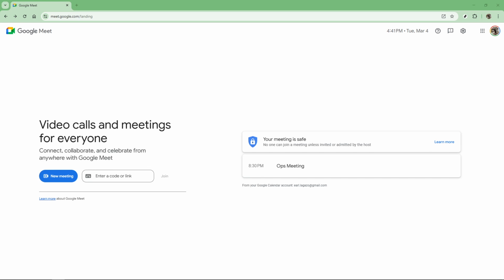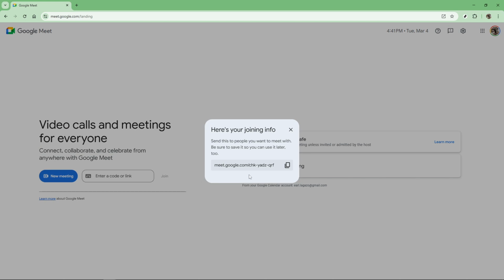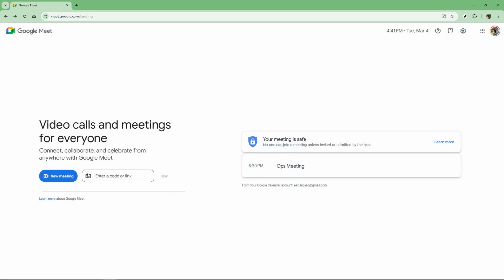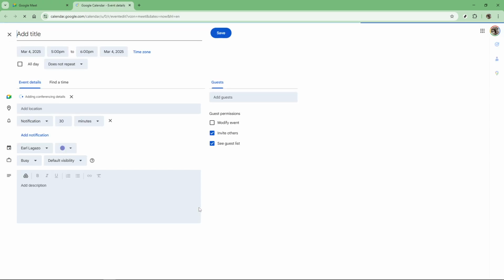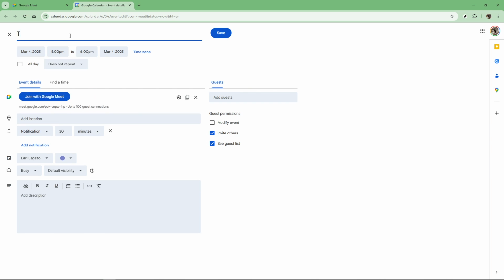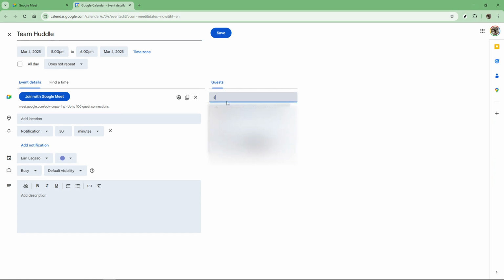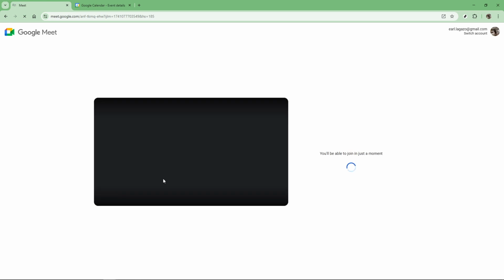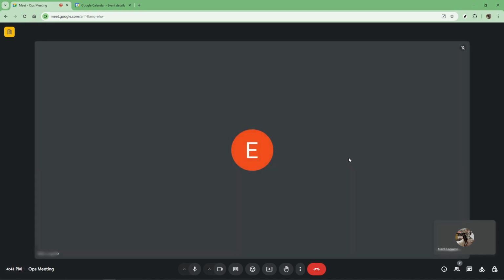How to Set Up a Video Call On Google Meet With 3 Easy Steps [2025 Full Guide]